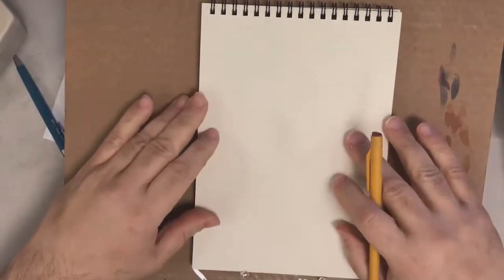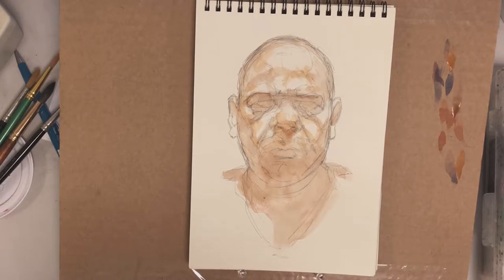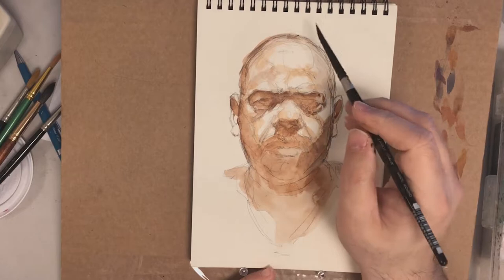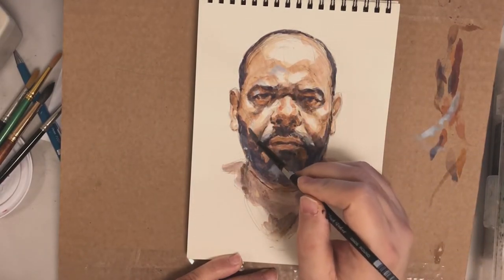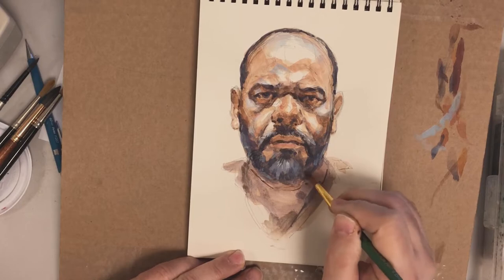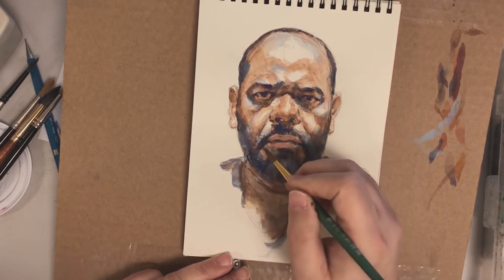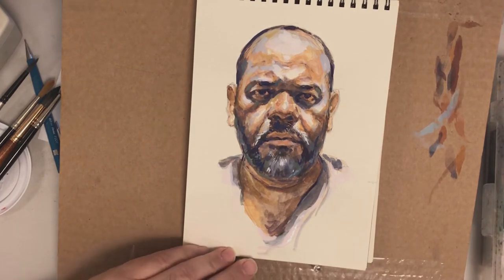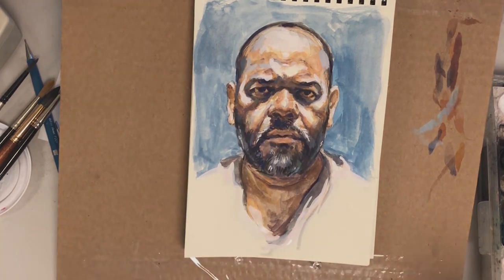Lunch Hour Gouache Sketch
I always liked gouache. It's a very old medium that doesn't get the respect it deserves. A lot of watercolors done by great artist like Durer were actually not done in transparent watercolor at all but in gouache which is an opaque watercolor. This sketch was done on my lunch hour at work. I sped up most of the video for times sake but this got quickly done in about 50 minutes.